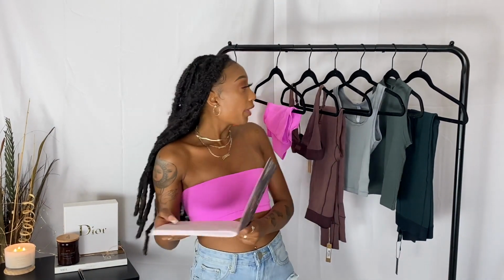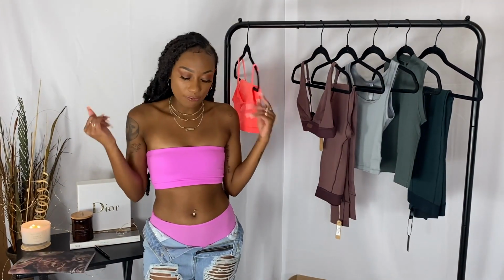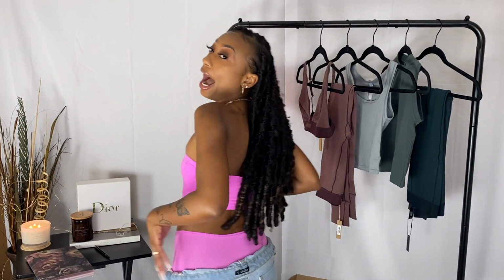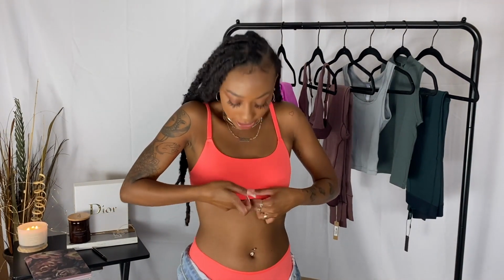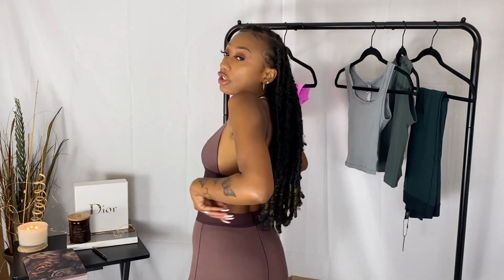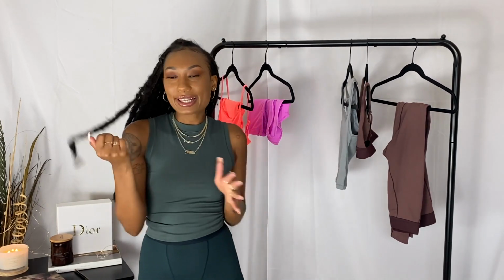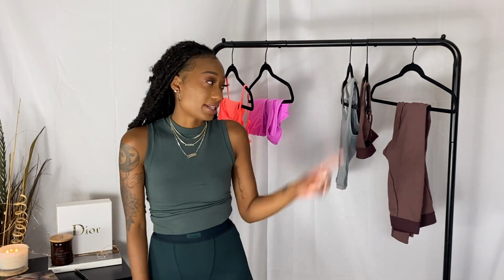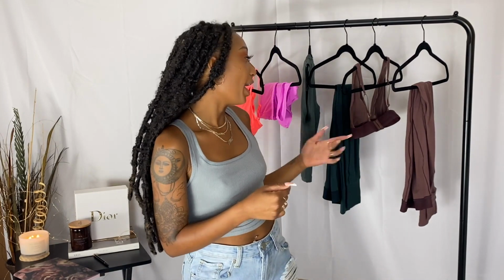Skims Try On + Review | 50% Off Sale |Should You Buy | My Honest Thoughts | Zafirah Shadiyah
Hey y’all, today is a skim’s first impressions try-on + review haul for you guys. I will let y'all know all the deets… should you buy skims? So hope you guys enjoy this skims try on haul and first impressions review. Let me know what would you buy.

♡♡ Products Mentioned :♡♡
FITS EVERYBODY BANDEAU BRA $28